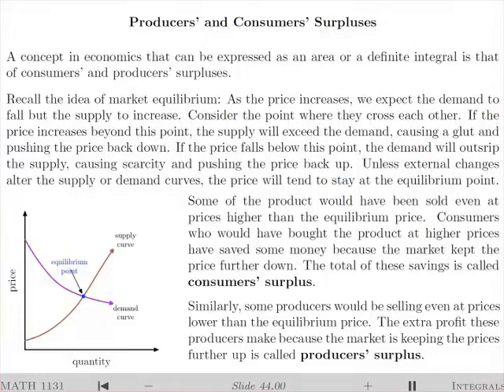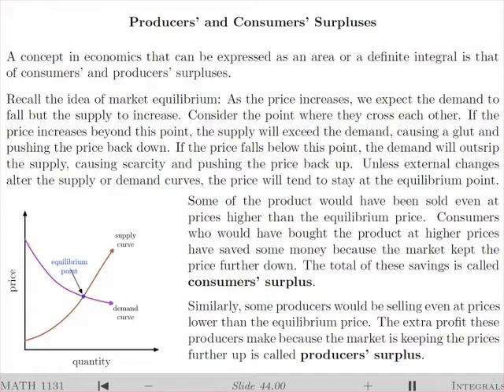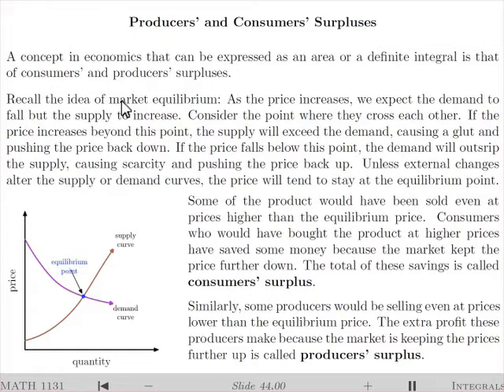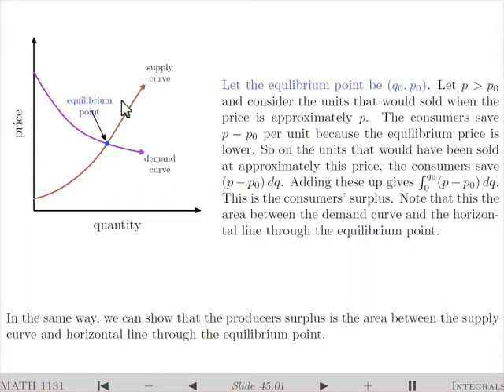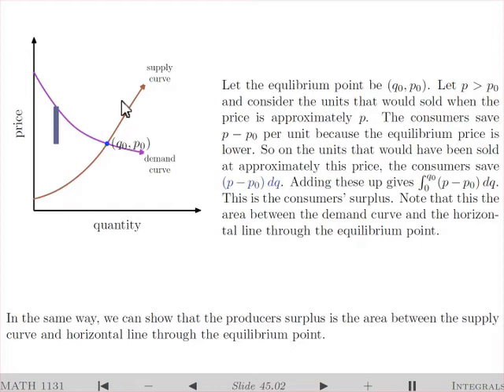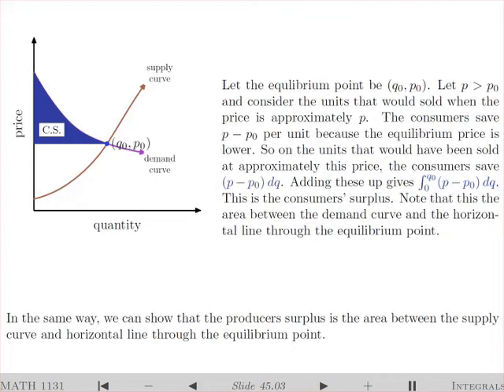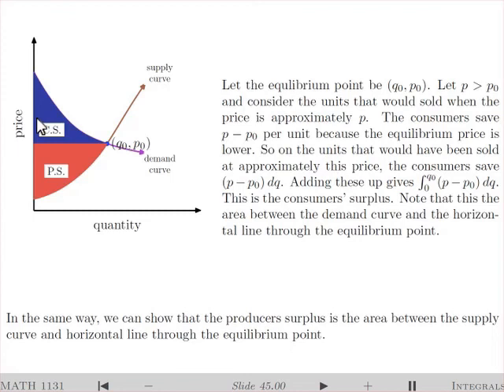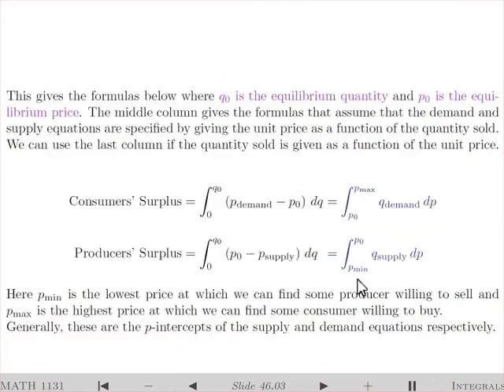14 10 A Producers and Consumers Surplus